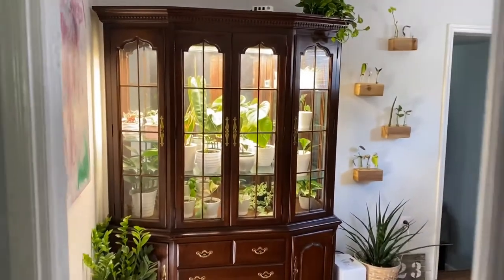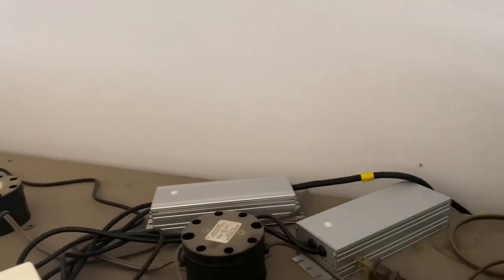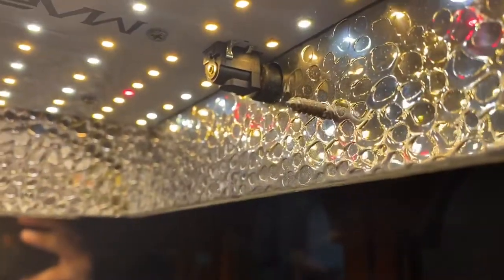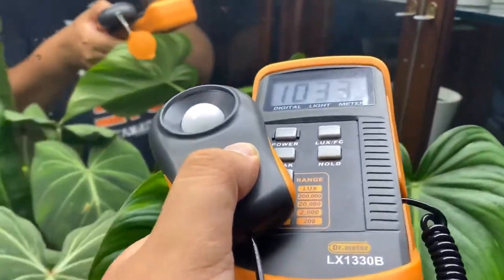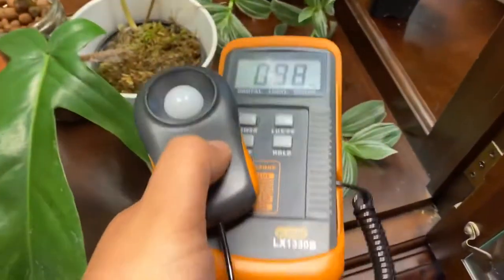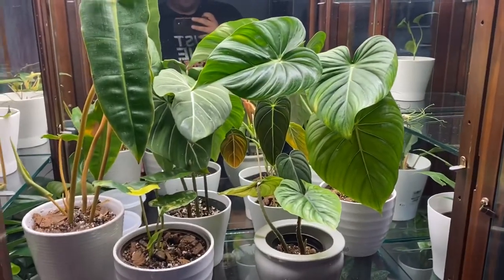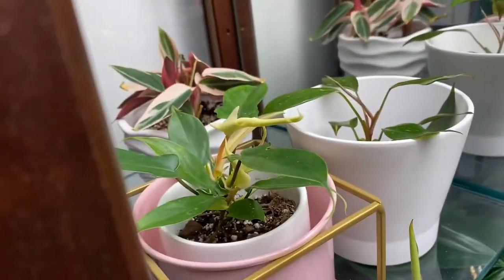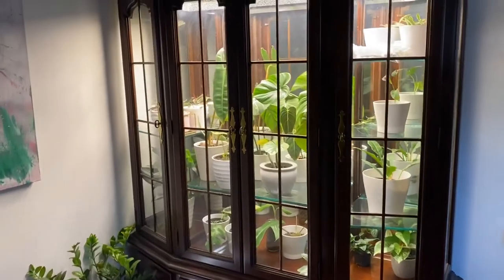China Cabinet Greenhouse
I converted my china cabinet into a greenhouse. I talk about how I installed the grow light, how I measure light, and the growth so far.